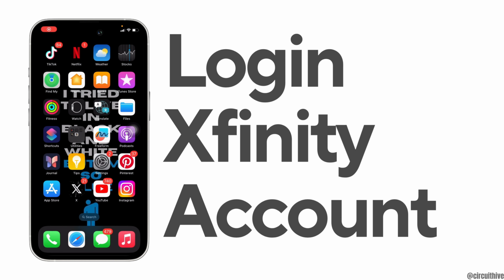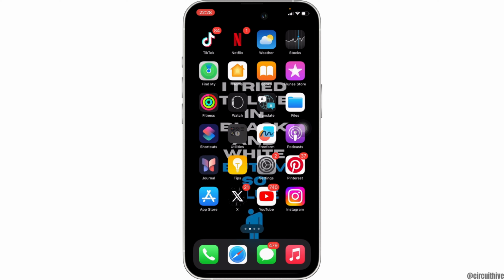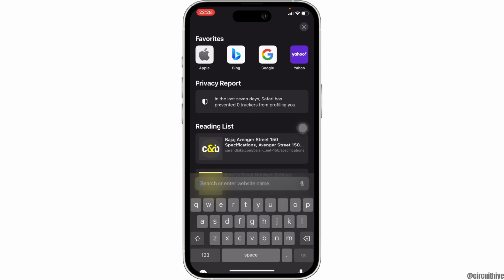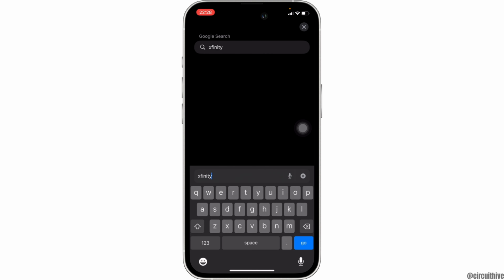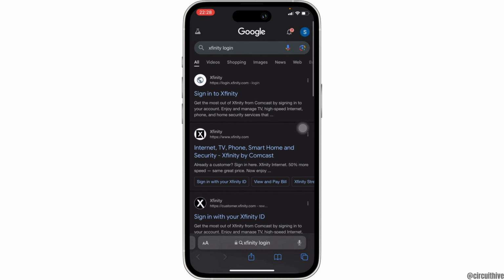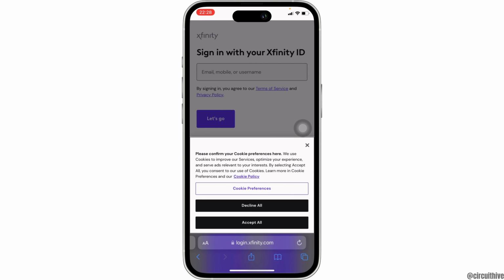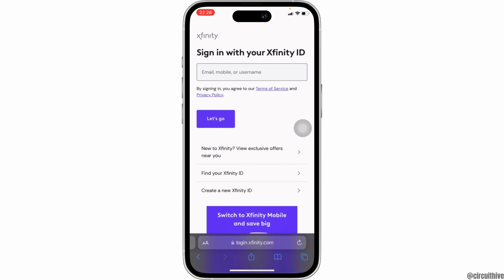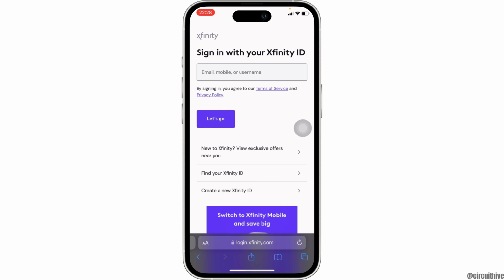Xfinity Login | Comcast - 2024 (Full Guide)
Xfinity Login | xfinity.com | xfinity mobile review |Comcast - 2024 (Full Guide)

Ready to learn about Xfinity login, xfinity.com, and get a full review of Xfinity Mobile in 2024? This easy guide provides step-by-step instructions and a comprehensive review of Xfinity services. Follow this straightforward process to understand and utilize Xfinity and Comcast services without any hassle.

In this tutorial:
0:00 - Introduction
0:15 - Xfinity Login | xfinity.com | xfinity mobile review |Comcast - 2024 (Full Guide)

Learn how to effortlessly log in to Xfinity, navigate xfinity.com, and get a complete review of Xfinity Mobile in 2024 with this straightforward guide. This video covers the entire process and review, ensuring you can make the most of Xfinity and Comcast services.

Utilize Xfinity services with ease by following this guide and review in 2024!